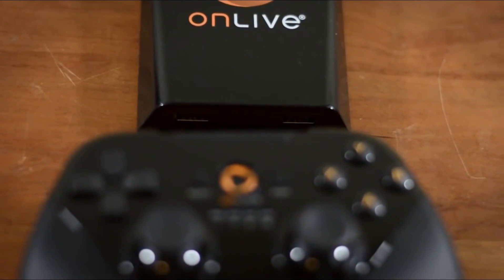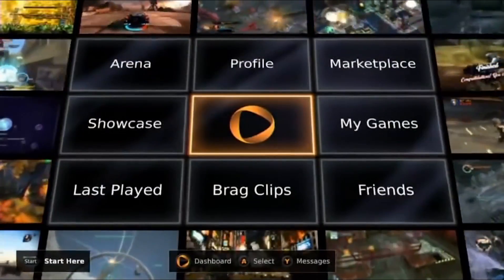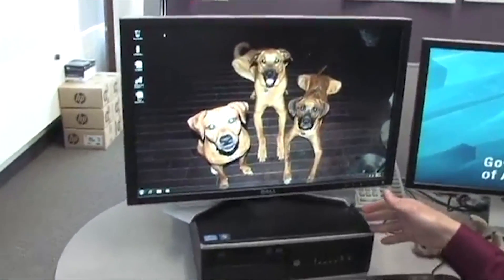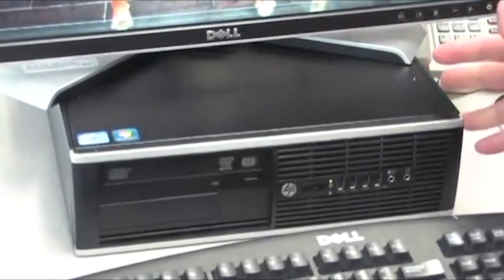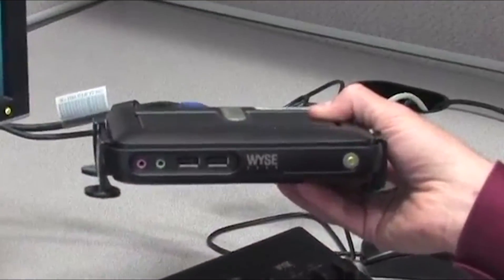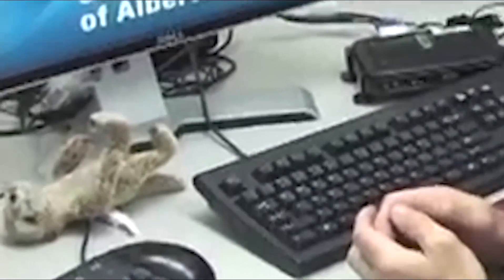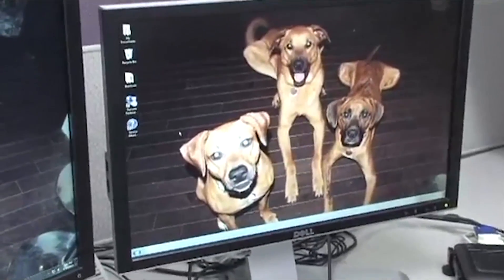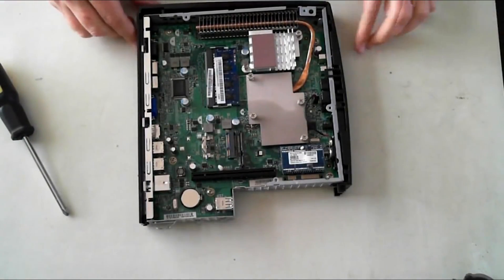How HP Made The Cheapest Computers On The Market | Thin Client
The HP thin client was the first successful break into cloud computing.

~Songs Used~

purpan. - by.the.pond.
X I X X - Footsteps
c o t a - Frost - Kentaur

~Support Me~

The Obsoletist
LanDogeYT
SlashKitsune
DarTroHD
Filmxmd

Intro By: HyRo

List Of Thin Clients